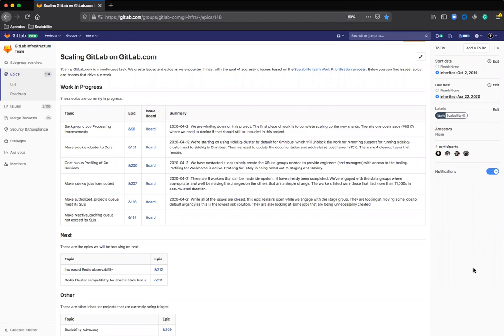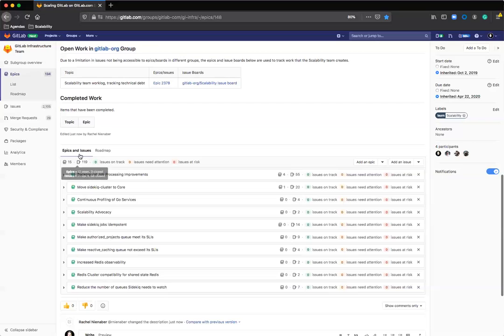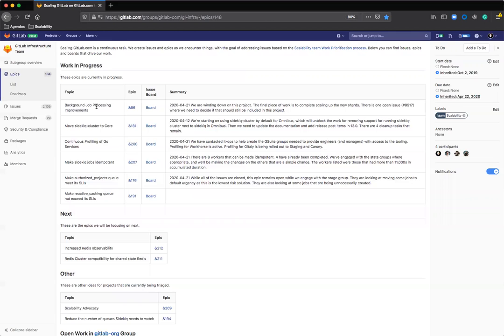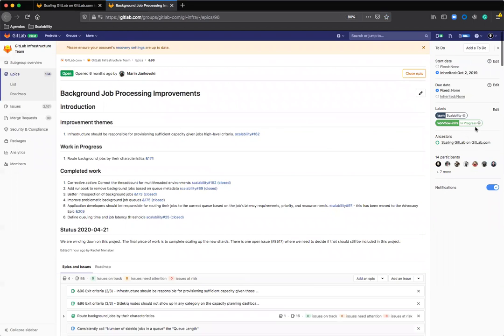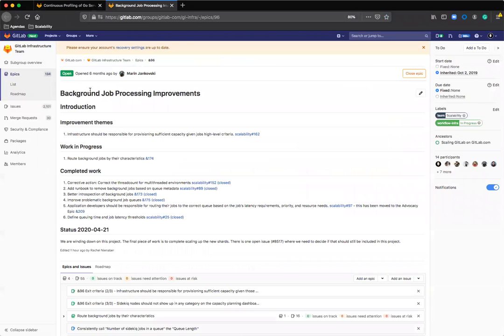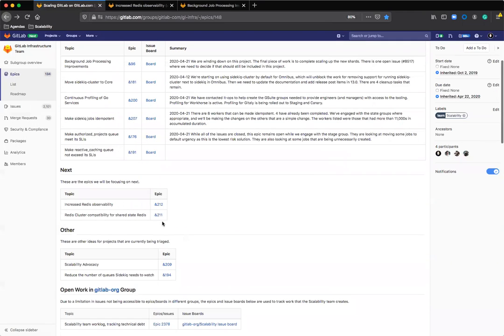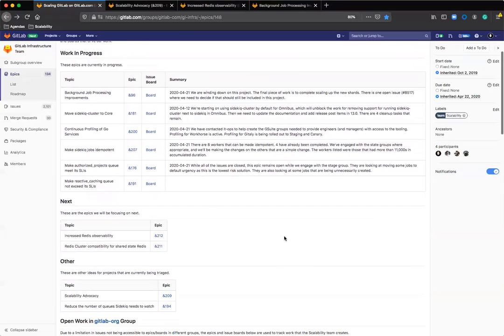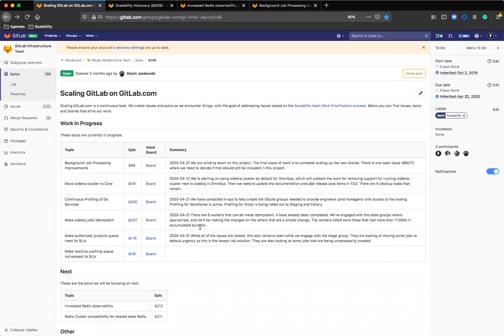2020 04 21 Scalability Project Management with Epics and the API